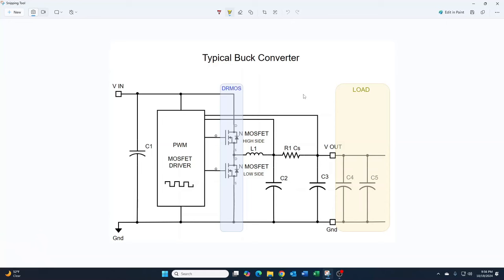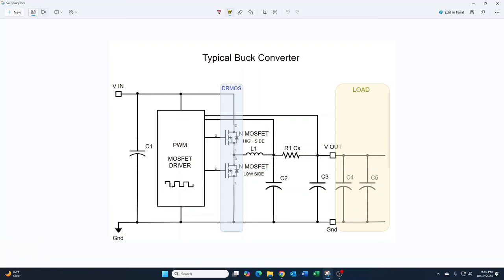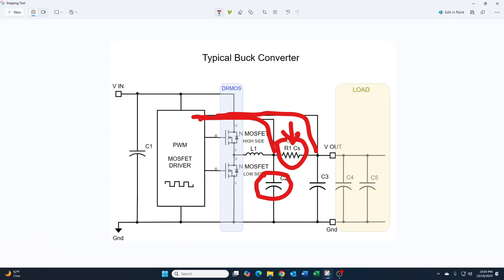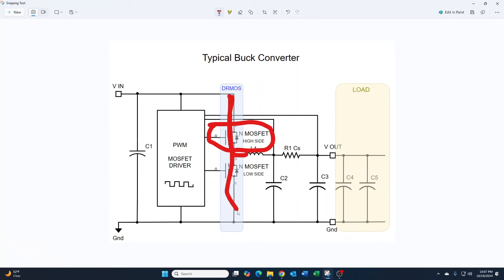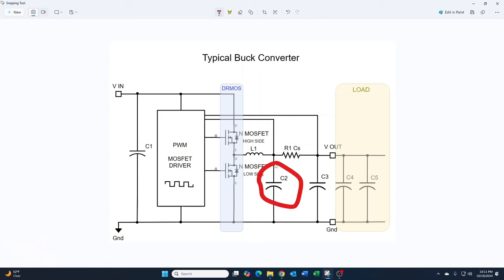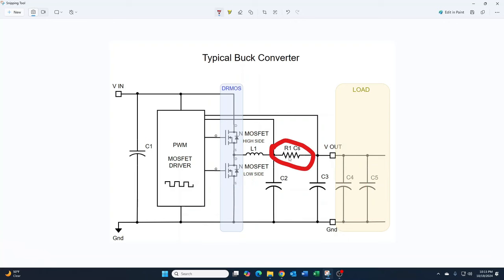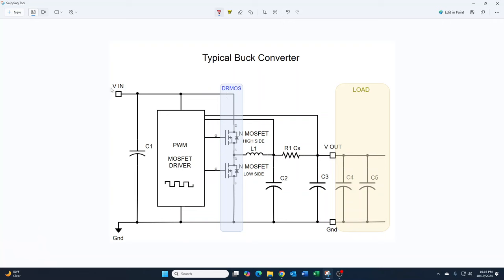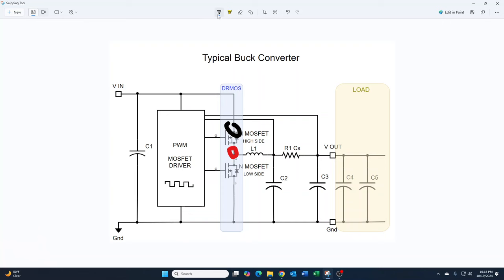Understanding the Buck Coverterter: The key to repairing almost everything electronic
The Buck Converter is used in almost every modern electronic item. Understanding it, knowing what typically fails, and testing the circuit is a must for repairing these modern electronics.